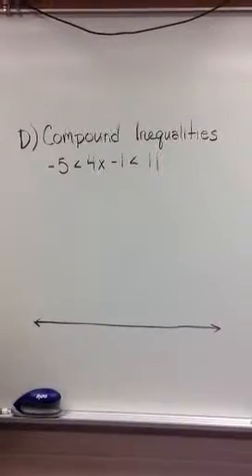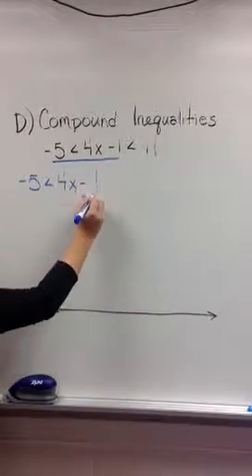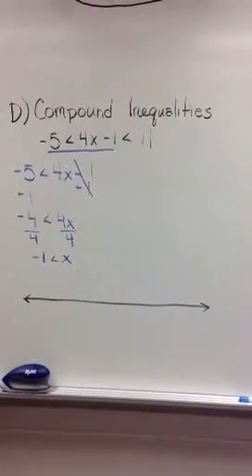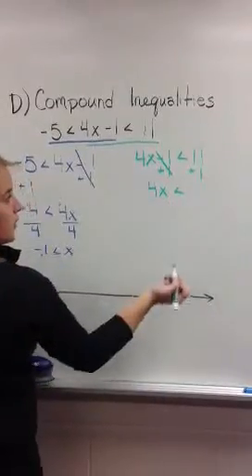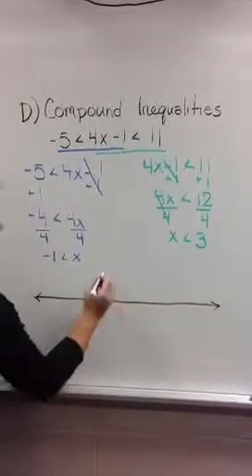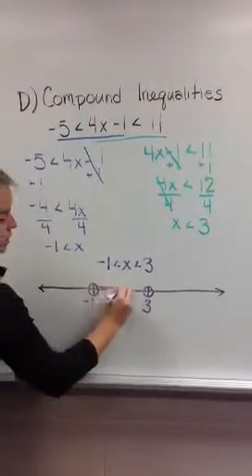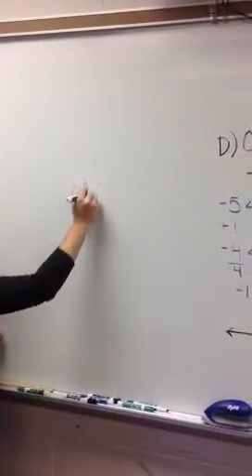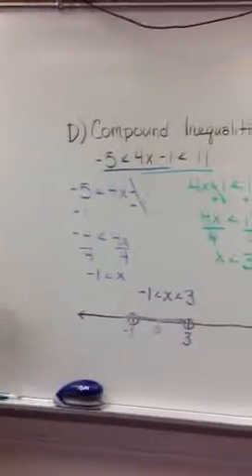D) Compound Inequalities